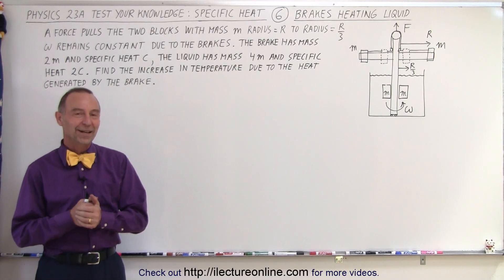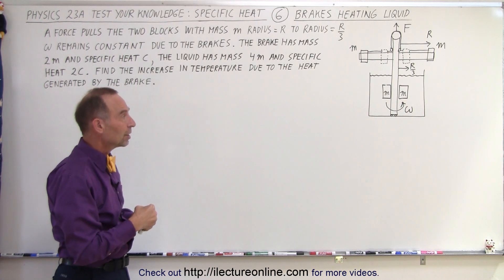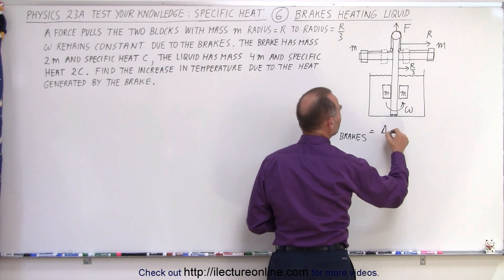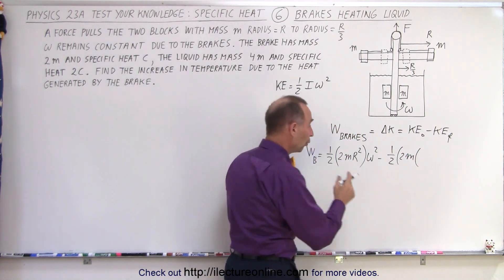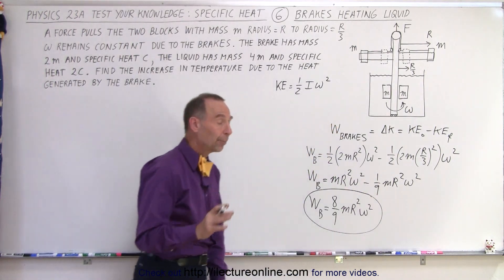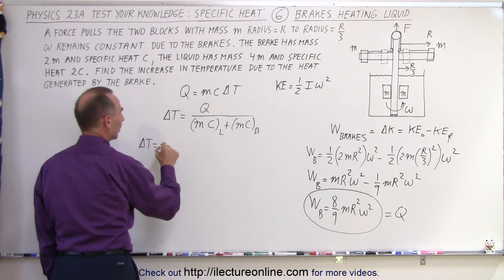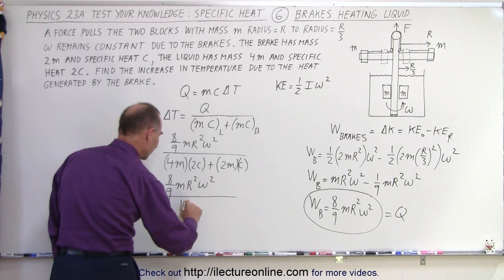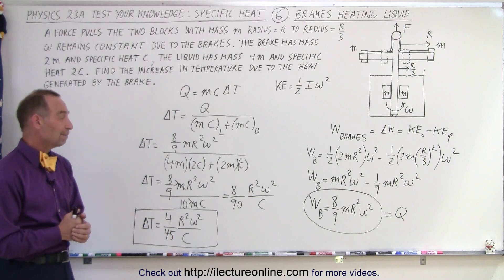Physics: Ch 23A - Test Your Knowledge: Specific Heat (6 of 10) Brakes Heating Liquid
We will find the increase in temperature, T=?, due to the heat generated by the brake if a force pulls the 2 boxes with mass=m, radius=R to radius=R/3.